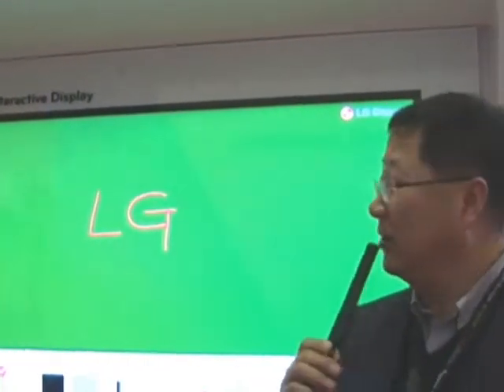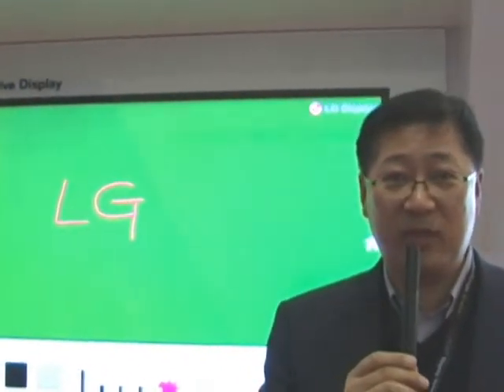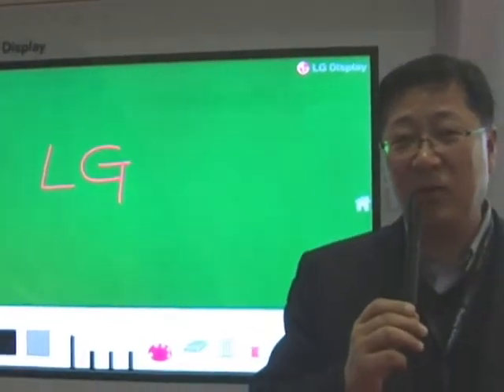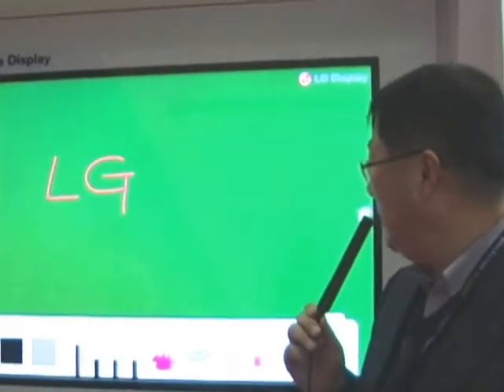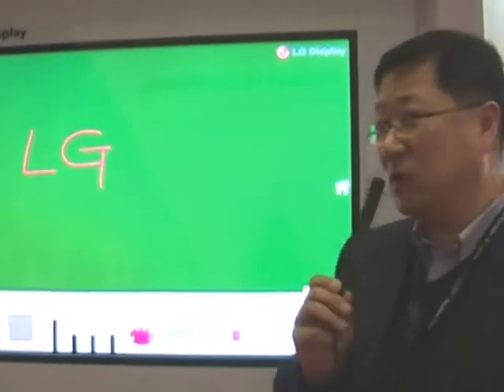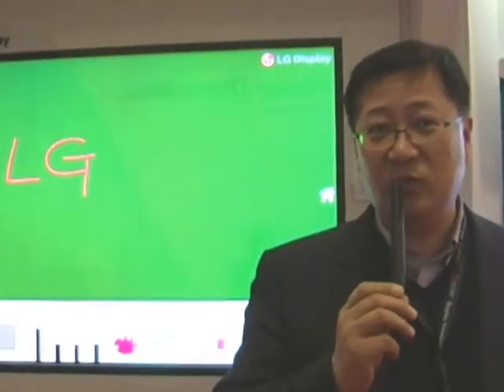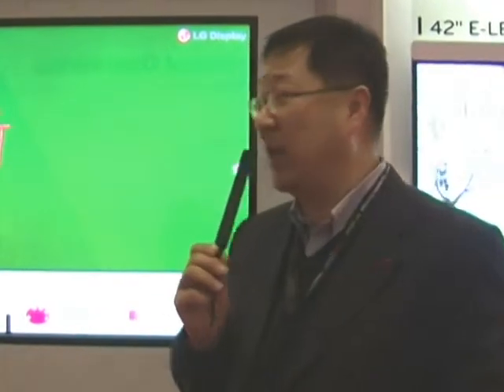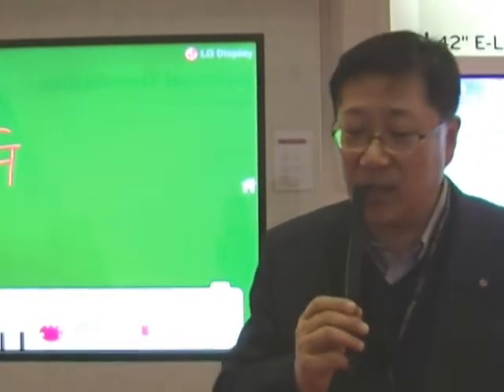ISE 2013 - Intervista a Jun Joon di LG Display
Jun Joon, Vice President, Head of Public Display Division LG Display illustra la strategia di mercato per la divisione Public Display.

/*Eng*/

ISE 2013 - Interview to Jun Joon of LG Display

Jun Joon, Vice President - Head of Public Display Division at LG Display, illustrate the market strategy adopted by the company for its Public Display division.